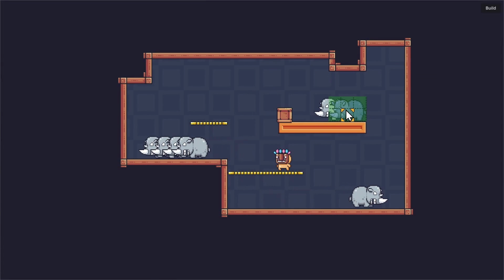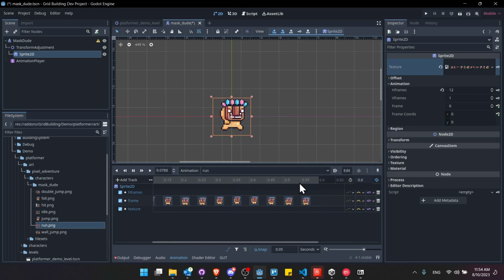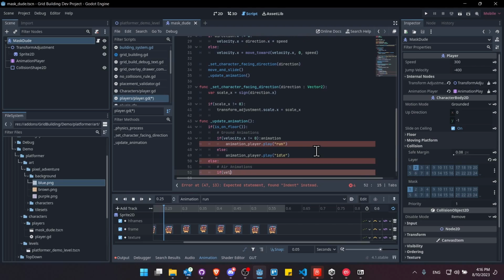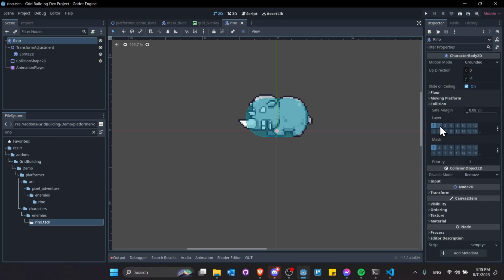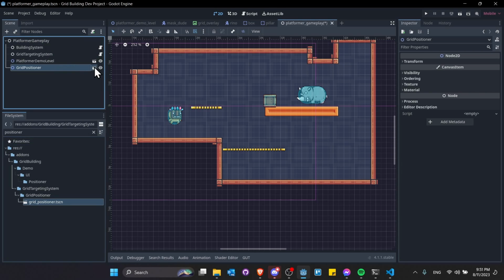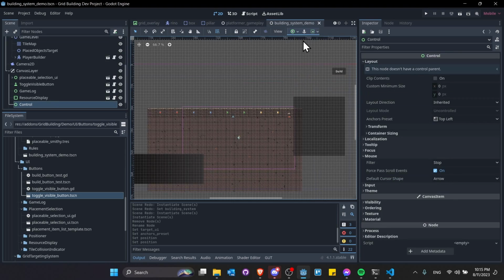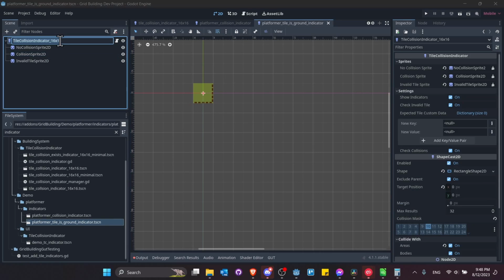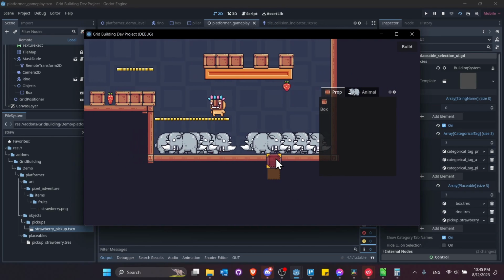Making a Platformer Sidescroller with In Game Object Placement with Grid Builder in Godot 4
Starting from scratch to make a prototype platformer sidescroller game in Godot 4 and then adding object placement with my Grid Builder plugin.

in the browser

00:00:00 - Start
00:00:31 - Importing Tileset
00:01:15 - Tileset Setup for Level Building
00:04:58 - Terrain Autotiling
00:08:07 - Platformer Character Quick Start
00:15:24 - Basic Platformer Player Script
00:25:48 - Tiled Background
00:27:35 - Set Playing Animation in Script
00:32:03 - Placing More Tile Types
00:32:37 - One Way Platforms & Drop Down with Player
00:36:26 - Expanding Level Bounds
00:38:22 - Making Rhino Character
00:46:46 - Rhino Enemy Script
00:52:07 - Making a Box Object
00:57:37 - Building System Nodes Setup
01:04:04 - Make Scenes Objects Placeable
01:13:10 - Placement Selection UI
01:17:44 - Placing Boxes and Rhinos
01:19:46 - Generating Tile Collision Indicators
01:26:25 - Valid Placement Tile Rule
01:33:38 - Strawberry Pickup as Placeable Object
01:45:20 - Tutorial Wrapup